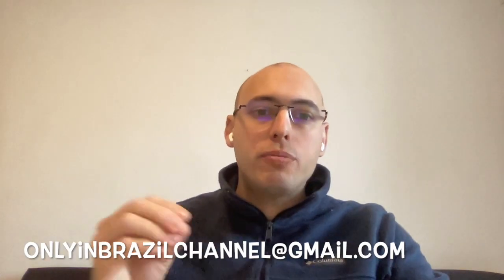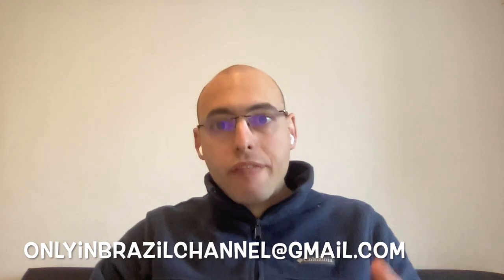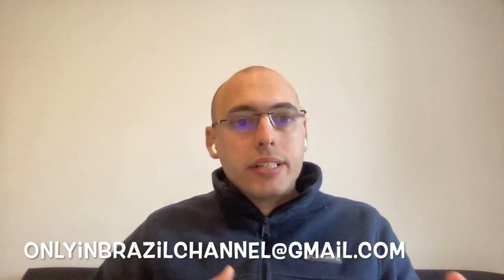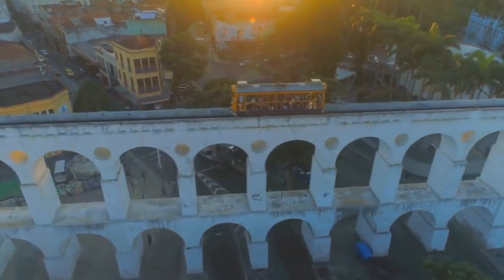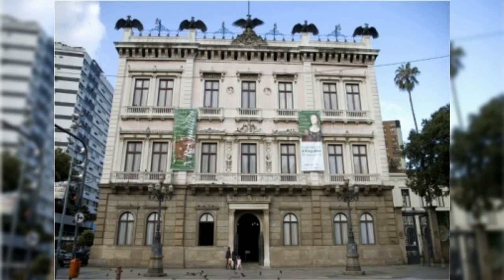Santa Tereza Rio de Janeiro - A charming neighborhood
If you want to know something about Brazil, let us know and we will make a video!
Count on us to get the best tips and make the most of your trip to Brazil!

In this channel we give a lot of tips about food and drinks to try in brazil, fruits to try in brazil, what to eat, what to see, history, vocabulary, culture, walking tours, and so on!

Santa Teresa is a historic neighborhood located in the hills of Rio de Janeiro, Brazil. Known for its winding streets, colonial-style houses, and bohemian atmosphere, Santa Teresa is a popular destination for tourists and locals alike.
One of the most iconic features of Santa Teresa is the famous "bonde" (tram) that runs through the neighborhood. The bonde is a historic trolley car that has been in operation since the late 19th century and offers a unique and scenic way to explore the neighborhood.

Santa Teresa is also home to a number of cultural institutions, including the Museum of the Republic, which is housed in a former palace and features exhibits on Brazilian history and art. The neighborhood is also known for its vibrant nightlife scene, with a number of bars and music venues to choose from.

The neighborhood is also home to many artists, writers, and intellectuals, which gives it a bohemian and cultural vibe. The narrow and steep streets of Santa Teresa are lined with colorful colonial-style houses, and many of them have been turned into guesthouses, hostels, and small hotels.

Despite its charm and lively atmosphere, Santa Teresa has also had its share of safety issues, particularly related to crime and theft. Visitors should take precautions, such as keeping valuables hidden and being aware of their surroundings.

Overall, Santa Teresa is a must-see destination in Rio de Janeiro, known for its picturesque streets, vibrant culture, and bohemian atmosphere. It's an ideal place to explore the colonial architecture and history, while also enjoying the lively cultural scene and the stunning views of the city.